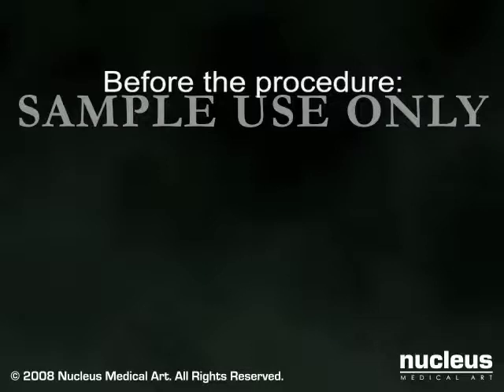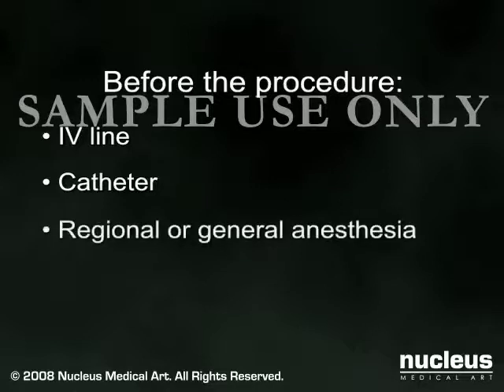Cesareandelivery C_section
This is only for a educational purpose.